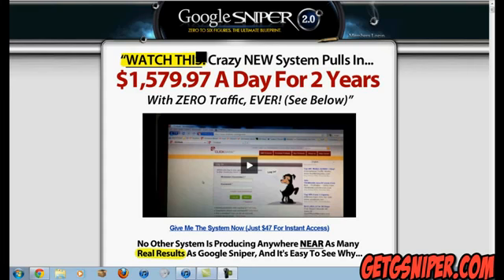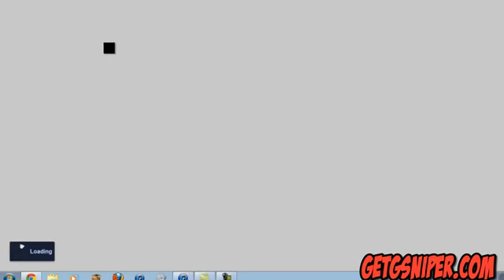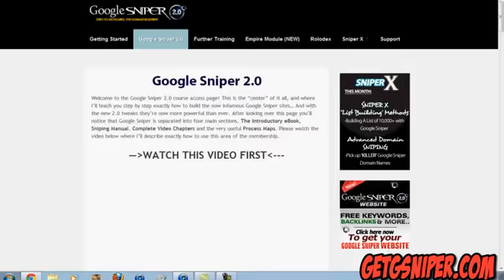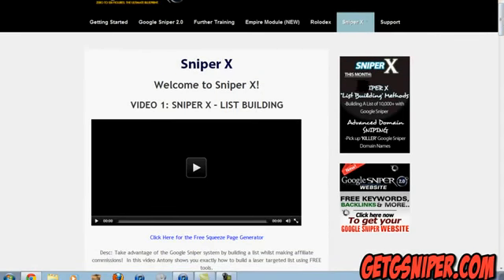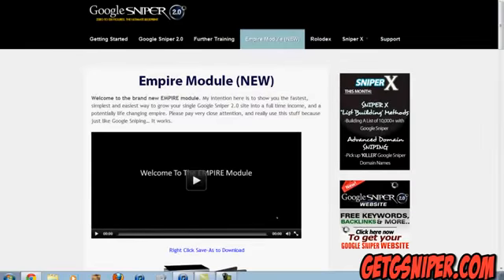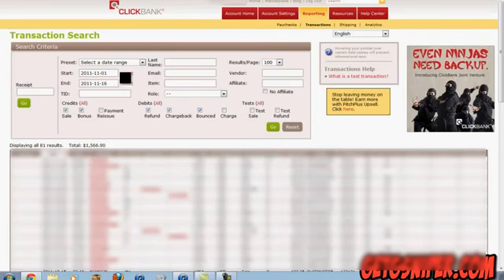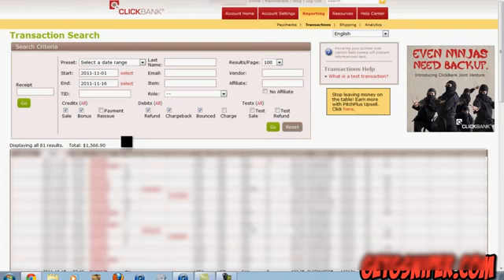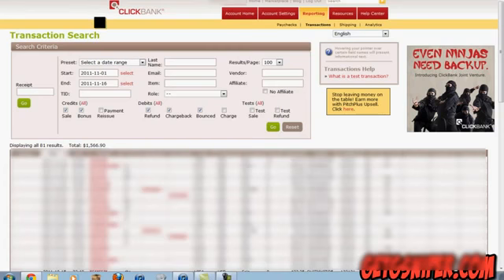Google Sniper 2 Review $1,500 IN 15 Days Case Study